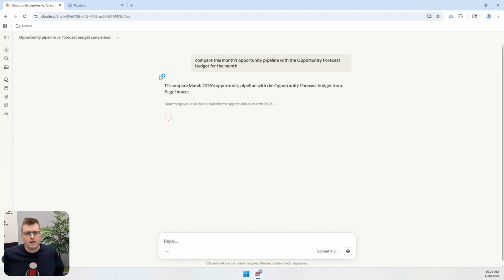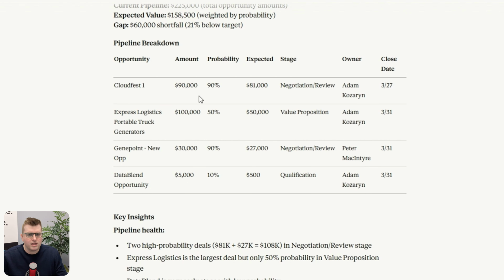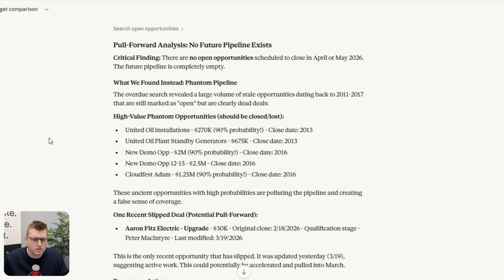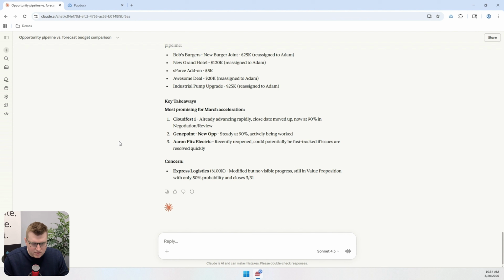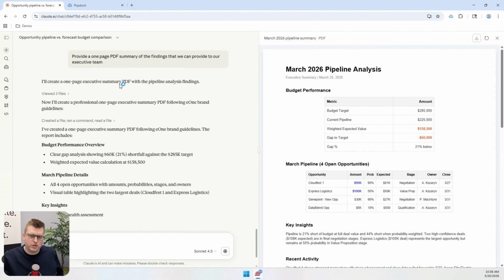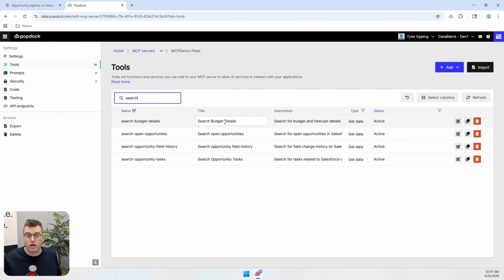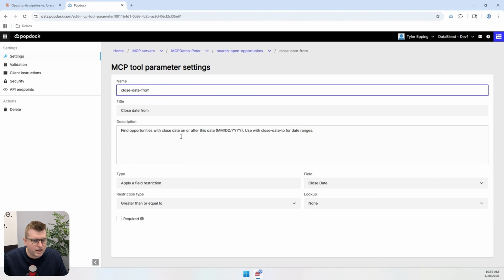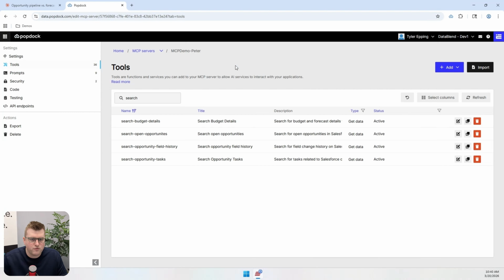AI Use Case for the Finance Team - Ask Claude questions about your CRM and ERP